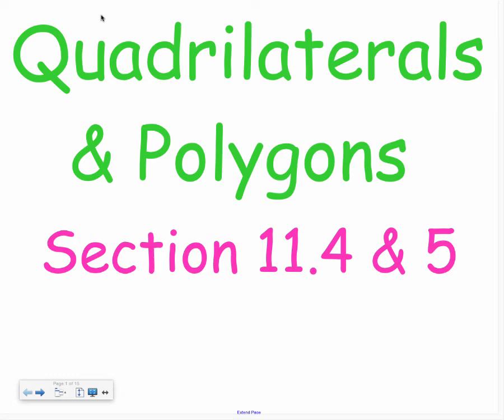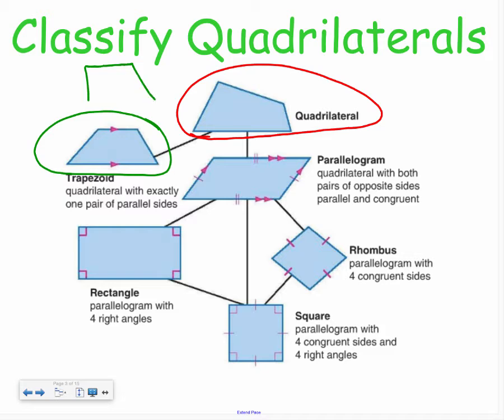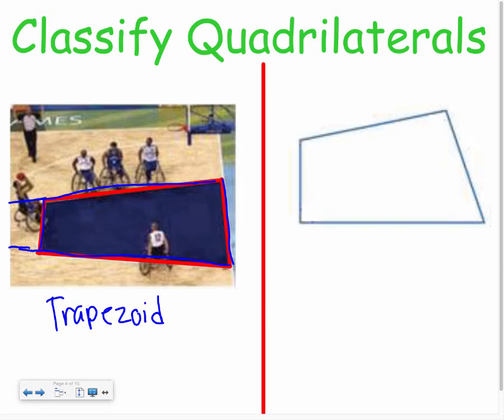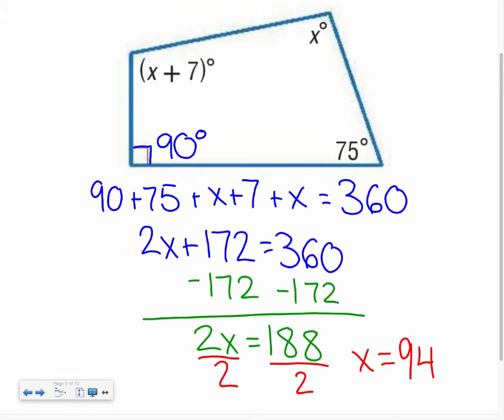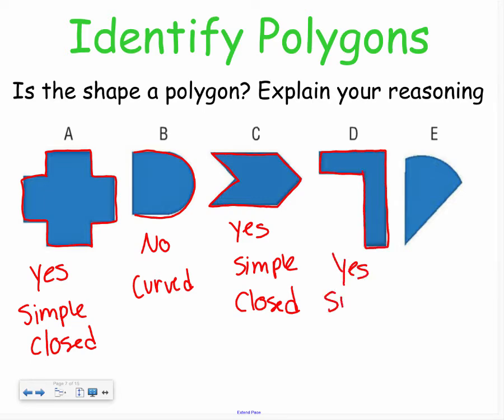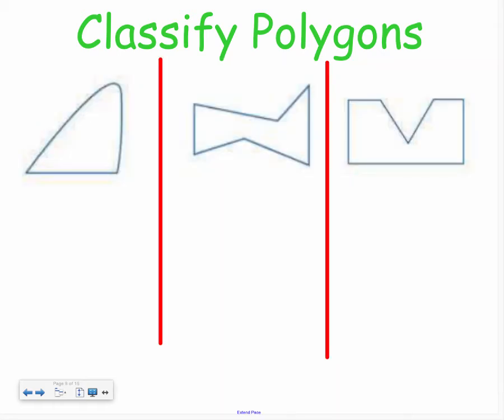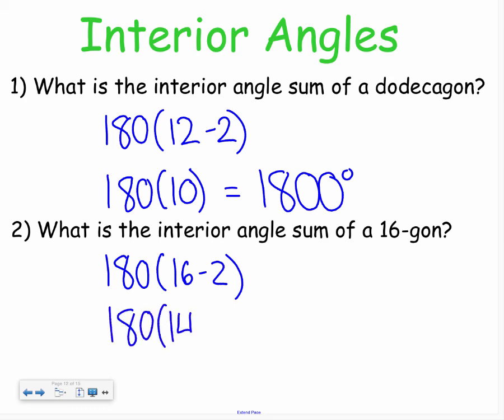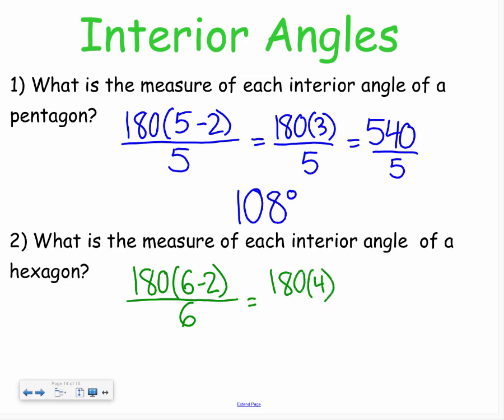Ms Gathje Pre-Algebra 11-4 & 11-5